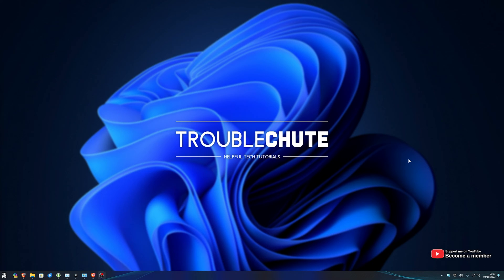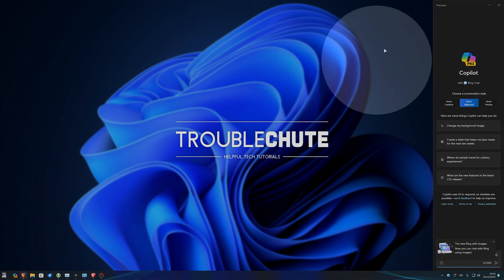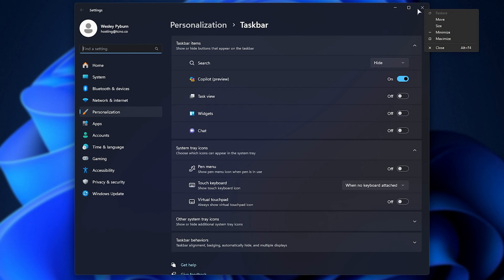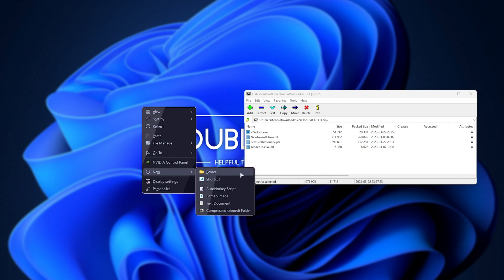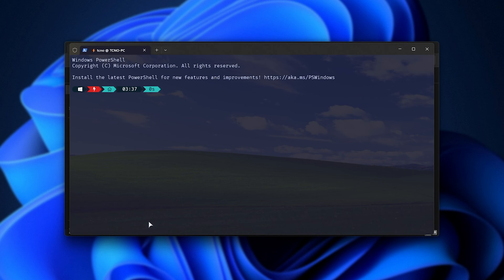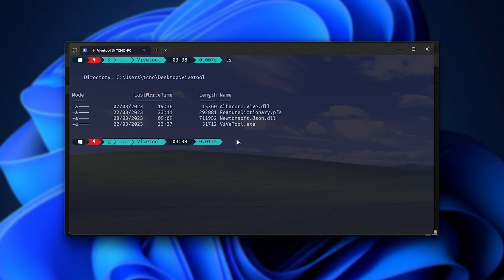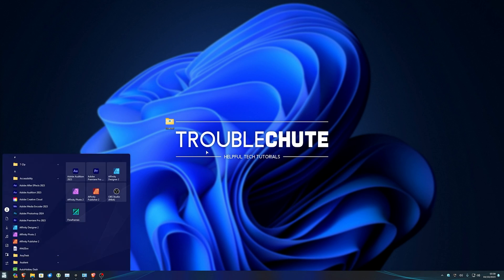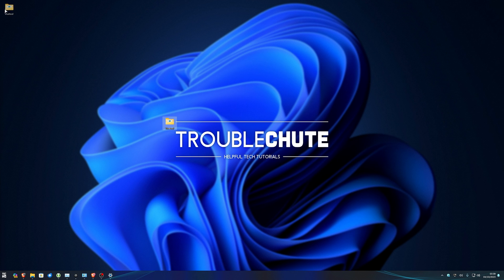Enable Windows Copilot + Fix Missing Copilot Option | UPDATED 2024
Windows Copilot is out for everyone with the latest Windows update of Windows 11. You can now use AI inside your OS very easily. Toggle it on and you have access. If you don't have Windows Copilot: This guide shows you how to enable it as well!

PowerShell: ./vivetool.exe /enable /id:44774629,44776738,44850061,42105254,41655236
CMD: vivetool /enable /id:44774629,44776738,44850061,42105254,41655236

Timestamps:
0:00 - Intro/Explanation
0:14 - Update Windows
0:25 - Check Windows version
0:44 - See if you have Windows Copilot
0:50 - How to Enable Windows Copilot
1:23 - Fix missing Windows Copilot option (Enable with Vivetool)
3:48 - Using Windows Copilot